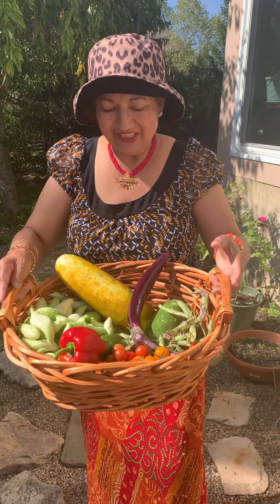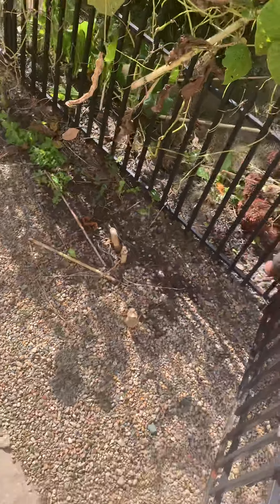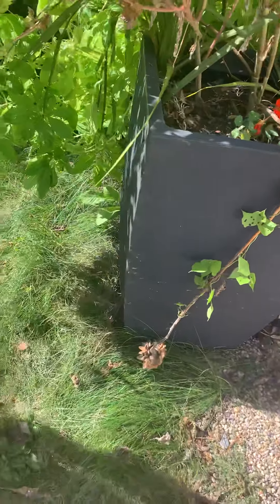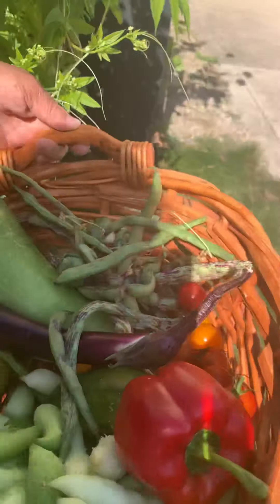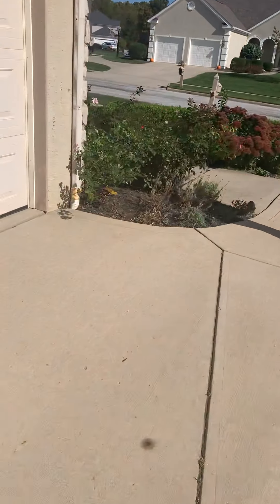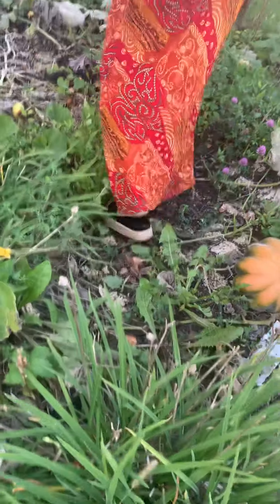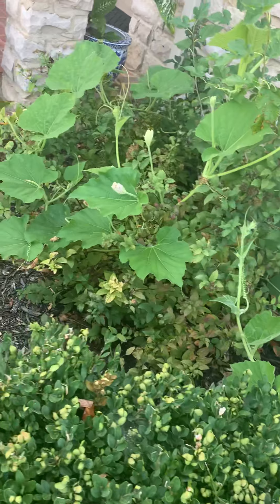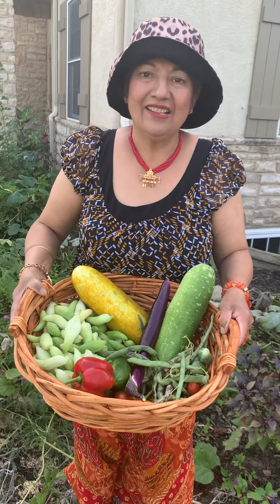Organic Garden🙏🙏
Wisdom Comes from Nature🙏🙏 Please enjoy Nature around you🙏🙏 Please Protect Preserve and Promote Nature around You for Future Generation to Enjoy this amazing Universe🙏🙏 Our Beautiful Mother Earth🙏🙏